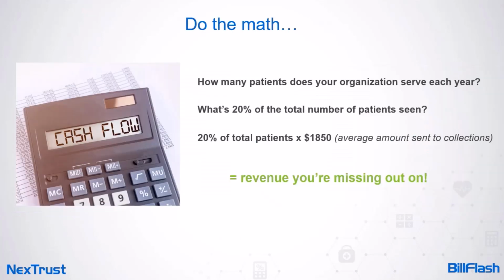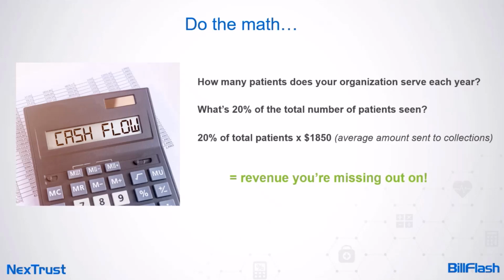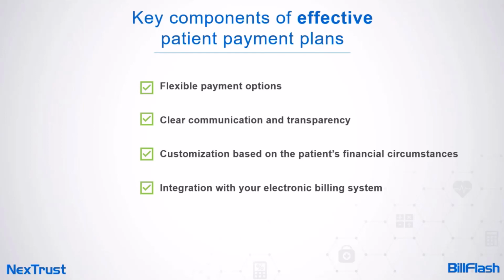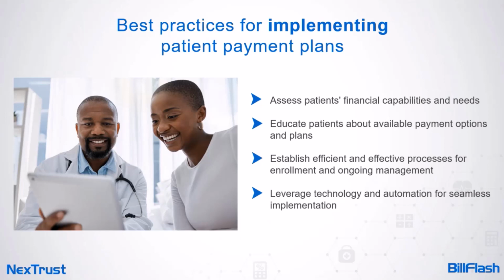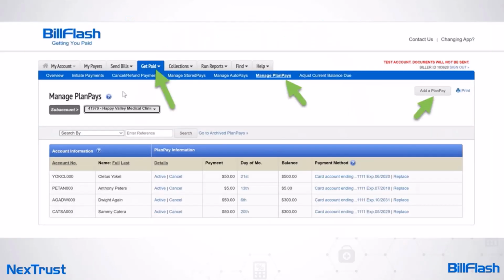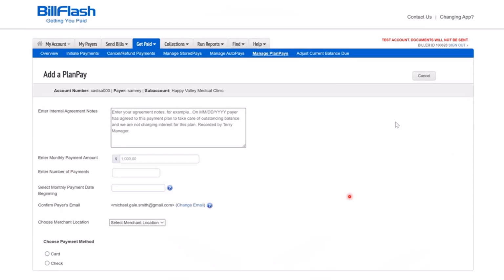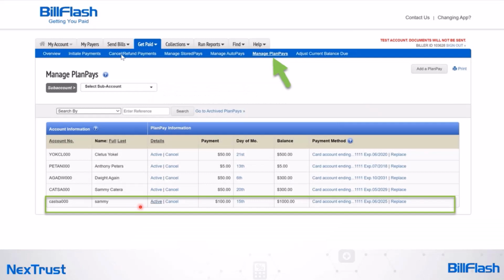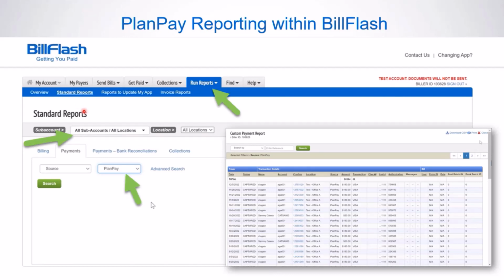Maximize Your Revenue, Minimize Your Stress: Using BillFlash PlanPay to Set Up Patient Payment Plans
Are you tired of chasing down payments and dealing with endless administrative tasks? Do you find it challenging to stay on top of your revenue cycle, impacting your cash flow and hindering business growth? It's time to revolutionize your approach–and BillFlash PlanPay is a must-have tool in your tool belt.

In this month’s webinar, we'll unveil the secrets to optimizing your revenue collection process while reducing the headaches and stress associated with billing and payment management. Our team of experts will guide you through the features and benefits of BillFlash PlanPay—a game-changer when it comes to streamlining your payment collection process.

Whether you're a small business owner or a seasoned healthcare professional, this webinar is your key to unlocking greater profitability and peace of mind.